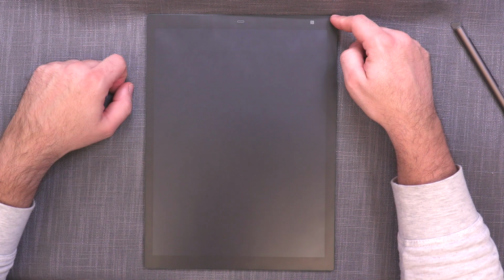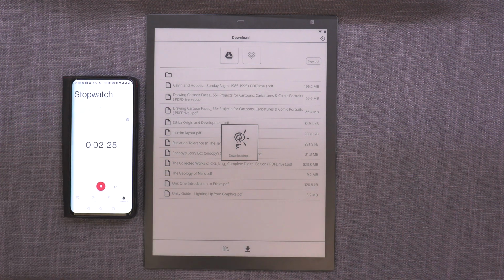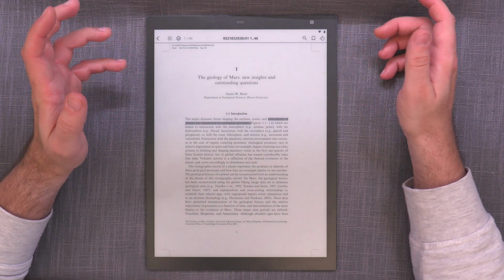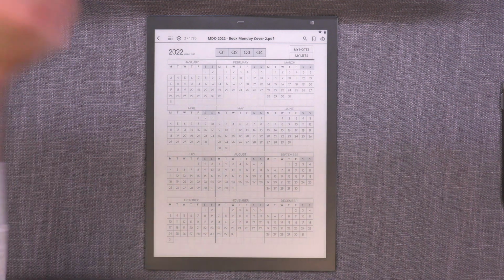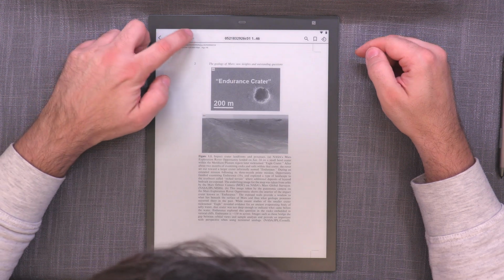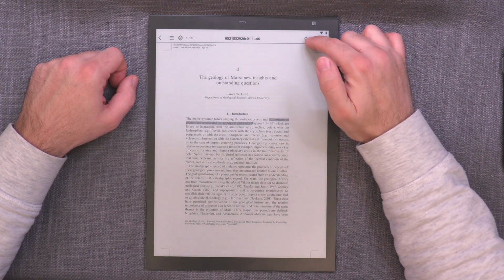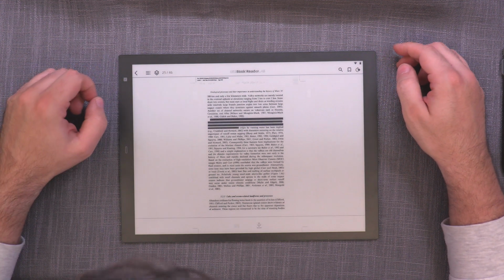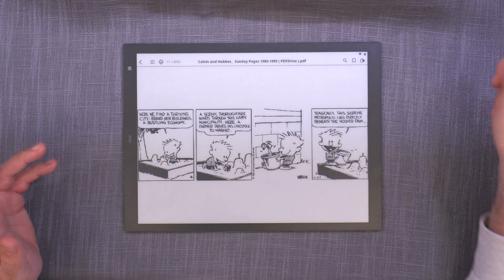Quirklogic Papyr: Update 1.6, Features Overview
00:00 - Intro
00:22 - Update 1.6 Overview
09:51 - Conclusion

Papyr has received a long-overdue addition to its functionality: A Reader! So, let's see what's it like and what kind of functionality does it offer.